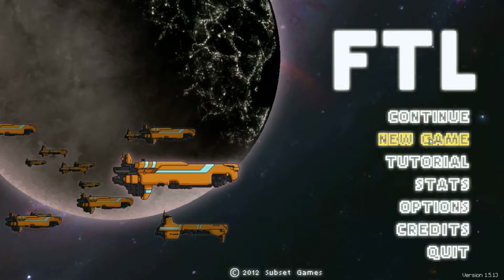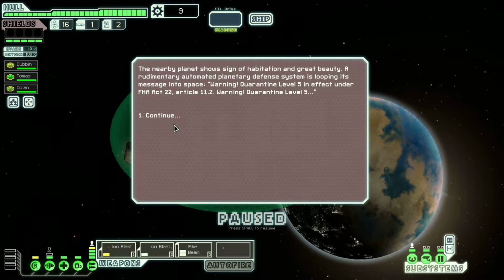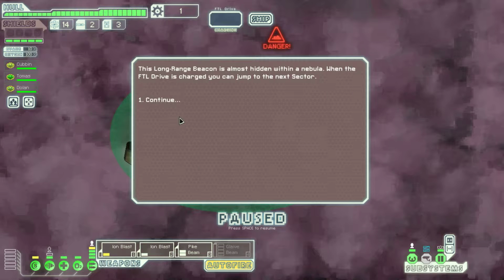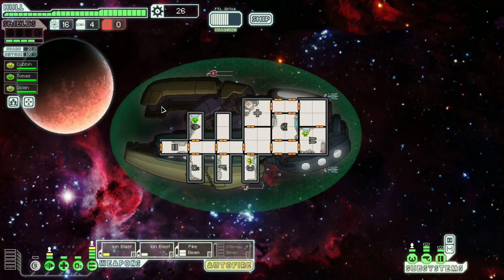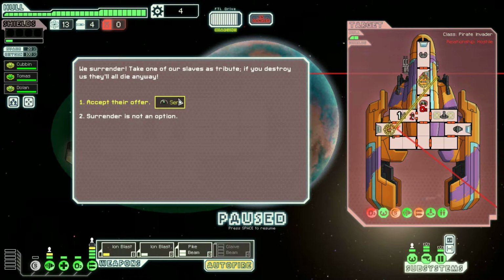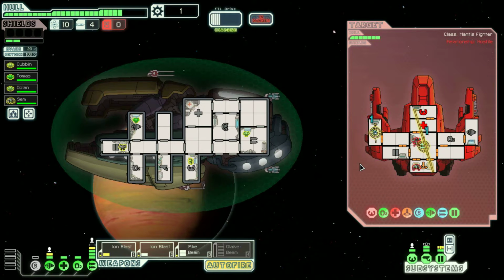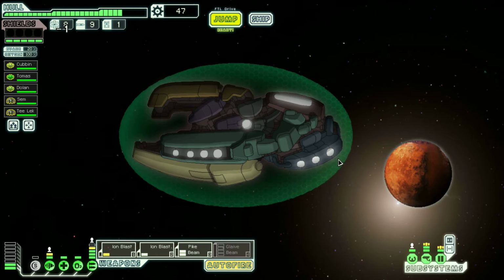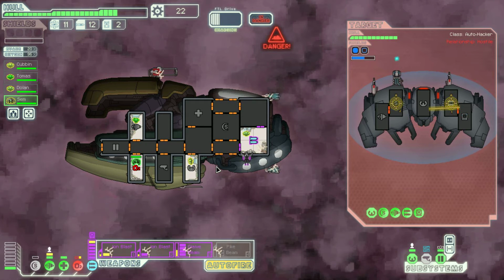Don't Cross The Beams!! (FTL Attempt #4)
Lasers. Just Lasers.